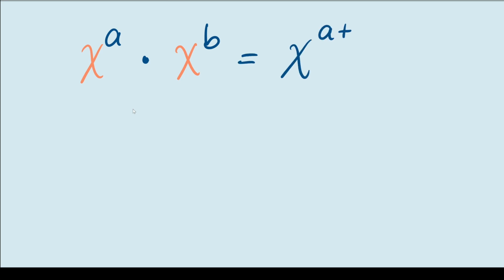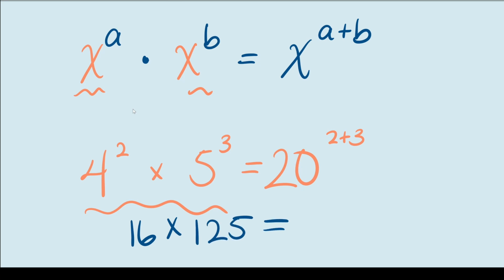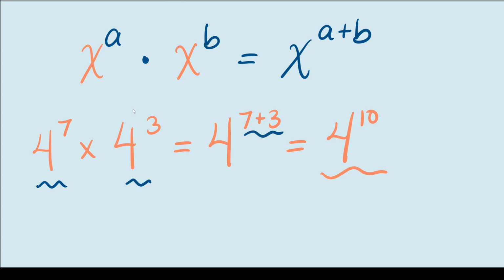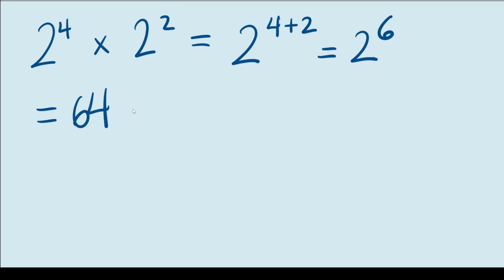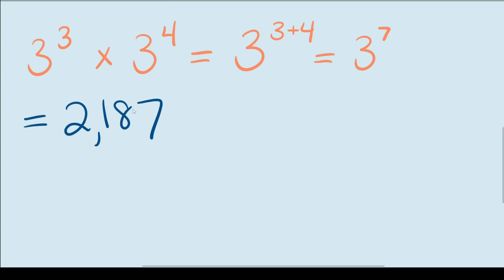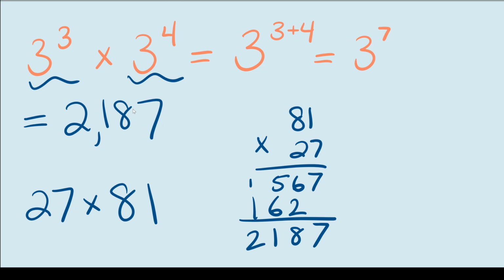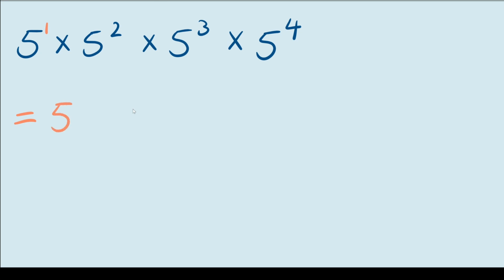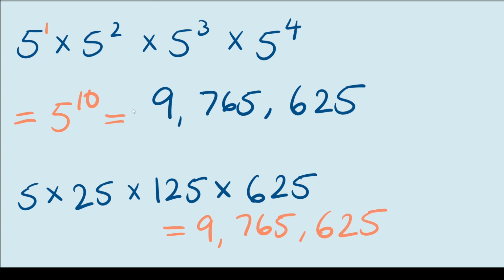Multiplying numbers with Exponents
In this video, I talk about the general principle of multiplying numbers with exponents. It's really important to keep in mind that the bases have to be the same. Enjoy the video!